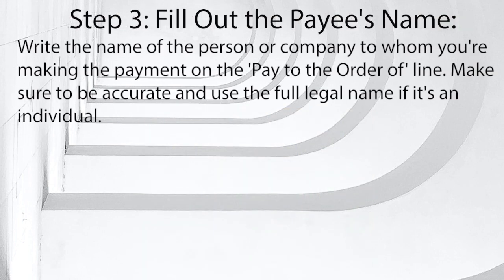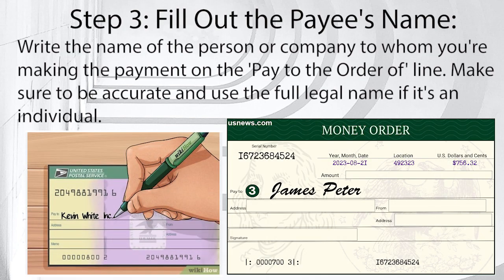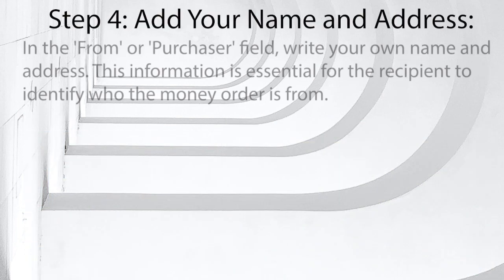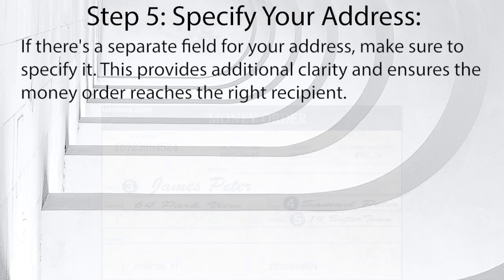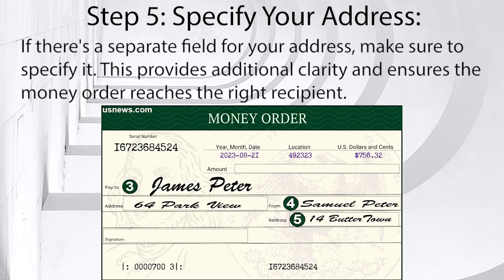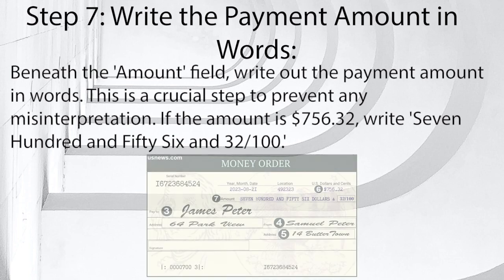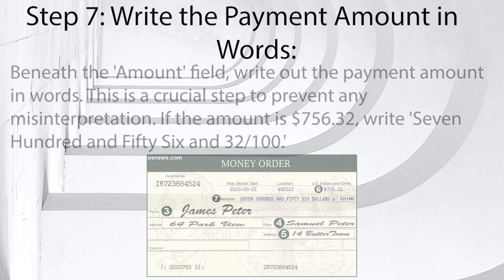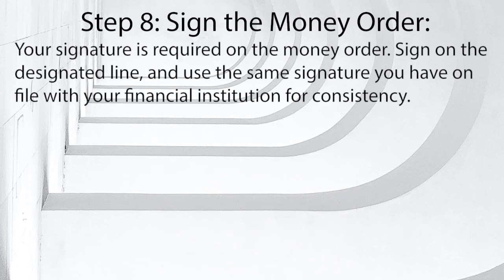How To Fill Out Money Order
Step 1: Obtain a Money Order:
The first step is to obtain a money order from a reliable source such as your bank, a post office, or a money transfer service. Ensure that it is the correct amount you need.

Step 2: Gather Necessary Information:
Before you start filling out the money order, gather all the necessary information. This typically includes the recipient's name, your name, and the payment amount.

Step 3: Fill Out the Payee's Name:
Write the name of the person or company to whom you're making the payment on the 'Pay to the Order of' line. Make sure to be accurate and use the full legal name if it's an individual.

Step 4: Add Your Name and Address:
In the 'From' or 'Purchaser' field, write your own name and address. This information is essential for the recipient to identify who the money order is from.

Step 5: Specify Your Address:
If there's a separate field for your address, make sure to specify it. This provides additional clarity and ensures the money order reaches the right recipient.

Step 6: Fill in the Payment Amount in Numbers:
In the 'Amount' or 'Dollar Amount' field, write the payment amount in numbers. Be precise and include cents if applicable. Double-check for accuracy.

Step 7: Write the Payment Amount in Words:
Beneath the 'Amount' field, write out the payment amount in words. This is a crucial step to prevent any misinterpretation. If the amount is $756.32, write 'Seven Hundred and Fifty Six and 32/100.'

Step 8: Sign the Money Order:
Your signature is required on the money order. Sign on the designated line, and use the same signature you have on file with your financial institution for consistency.

Step 9: Verify Your Entries:
Before finalizing the process, carefully review all the entries on the money order. Check for any errors or omissions to ensure accuracy.

Step 10: Deliver or Mail the Money Order:
Once you're confident that the money order is correctly filled out, deliver it to the intended recipient. If you're mailing it, use a secure method to ensure it reaches its destination safely.

Step 11: Keep a Copy for Your Records:
For your records, consider making a photocopy of the filled-out money order or take a picture of it. This can be useful in case of any issues or if you need to track the payment.

And there you have it – a comprehensive guide on how to fill out a money order. If you found this tutorial helpful, give the video a thumbs up, subscribe for more financial insights, and let me know in the comments if there's another financial topic you'd like me to explore.